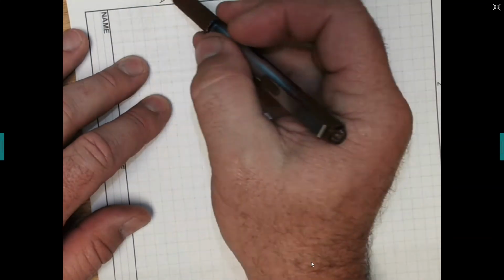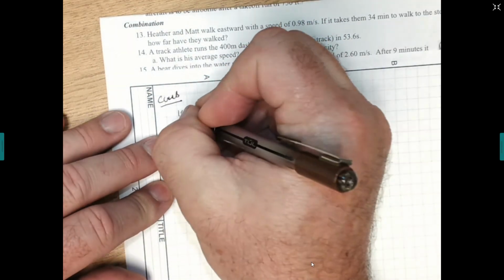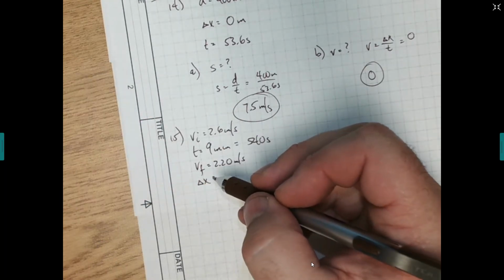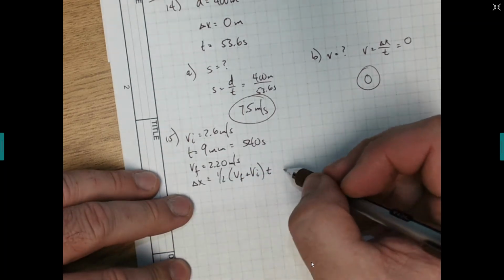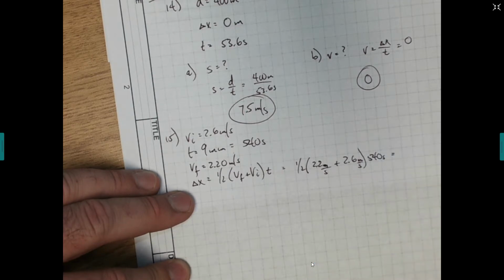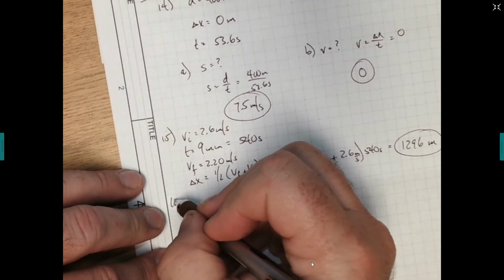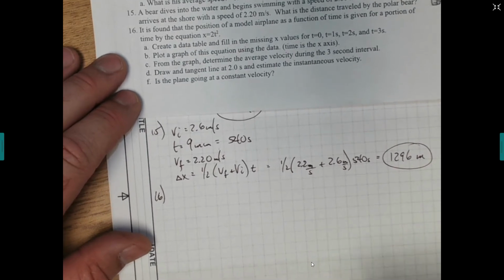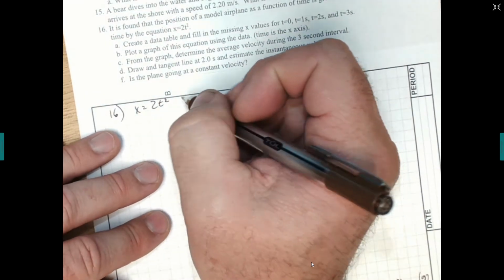1D Motion WS: Combo (#13-16)